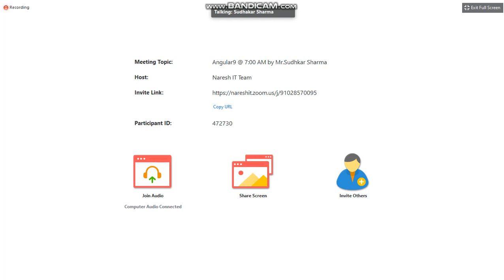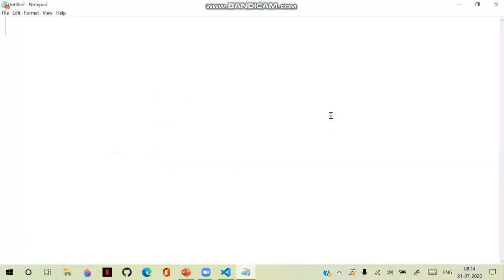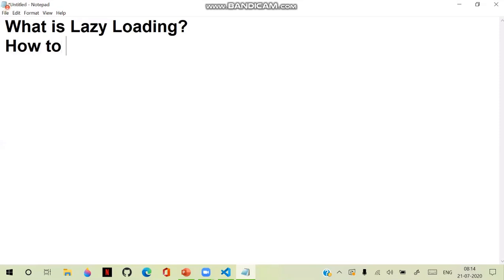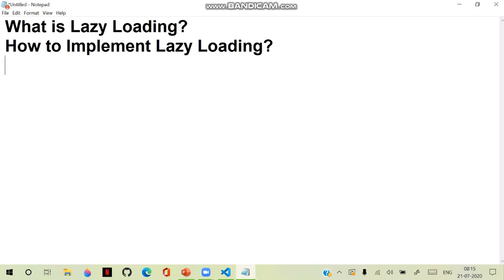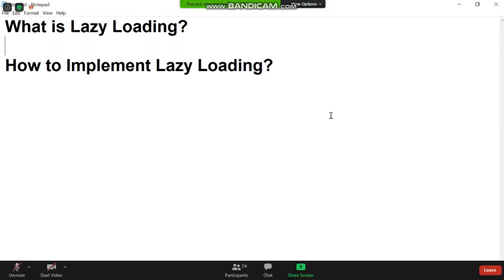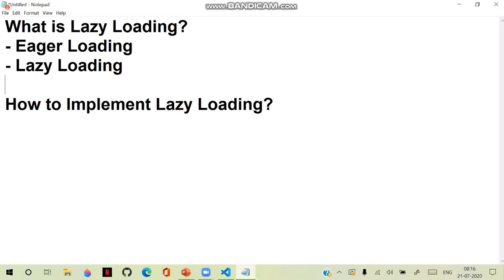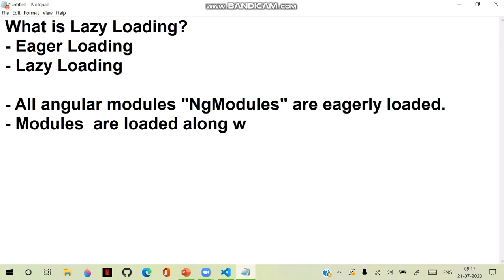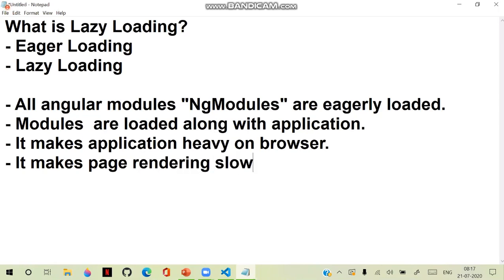What is Lazy loading in Angular..432